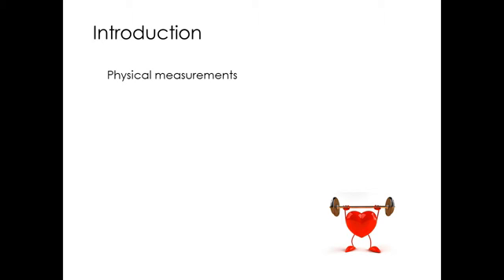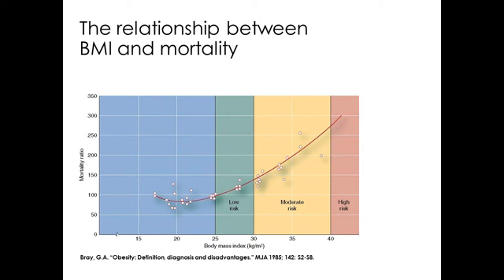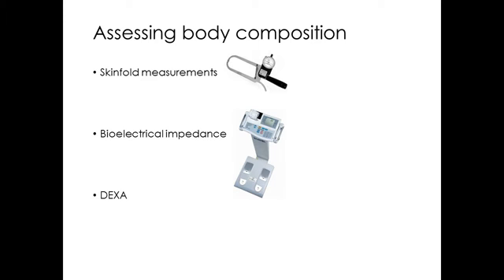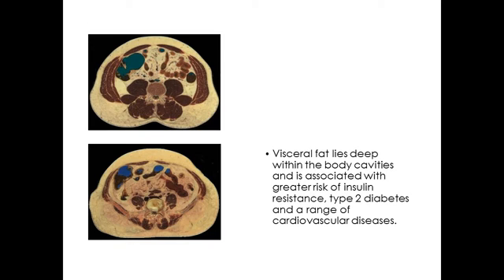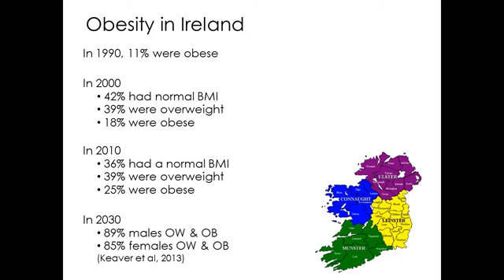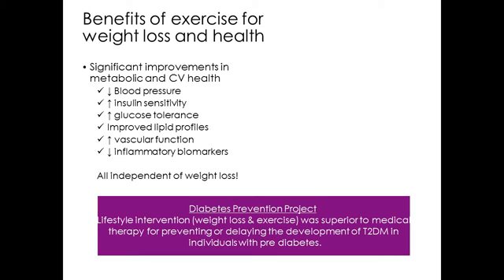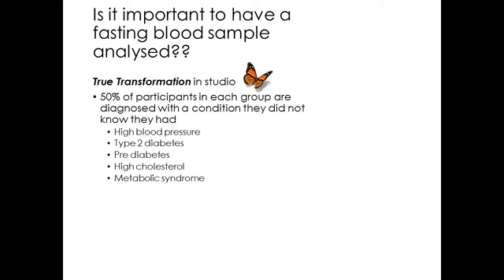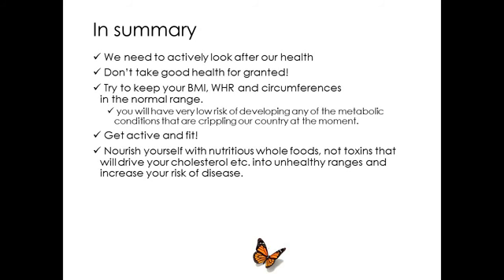True Transformation Week 4